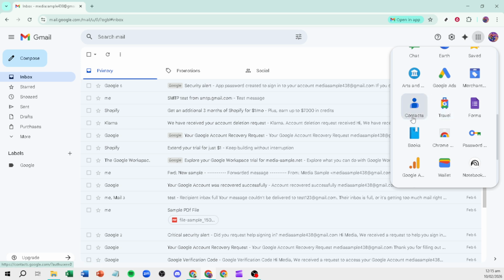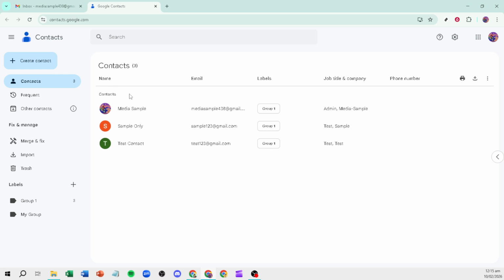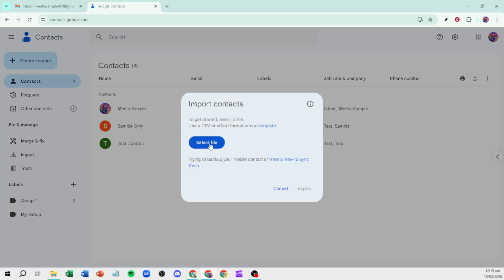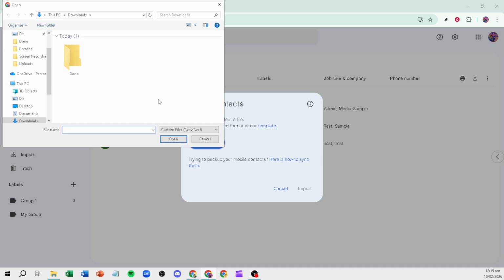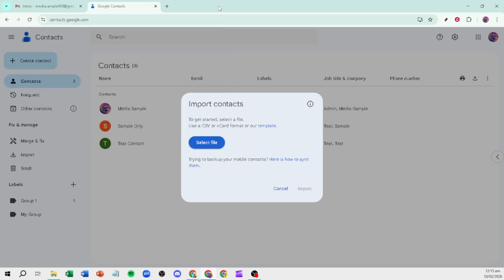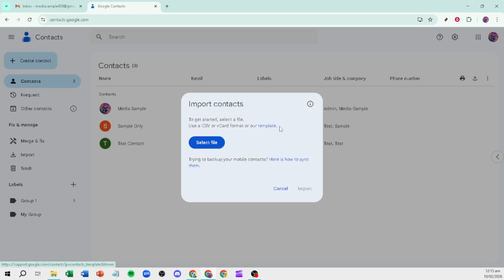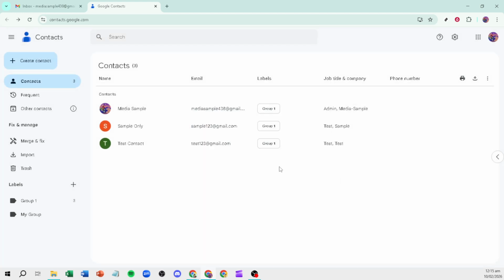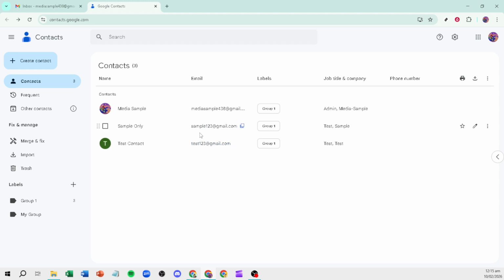How to Import and Export Contacts in Gmail [2026 Guide]